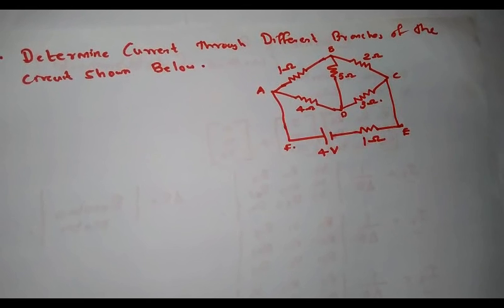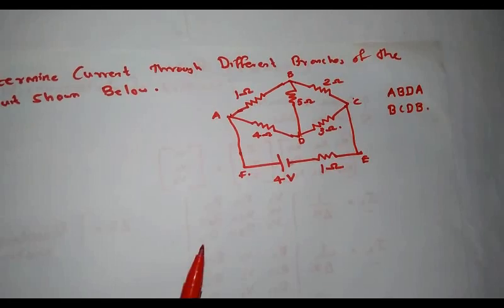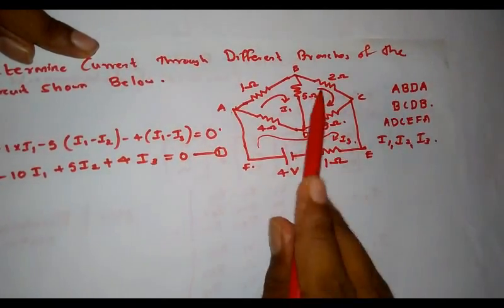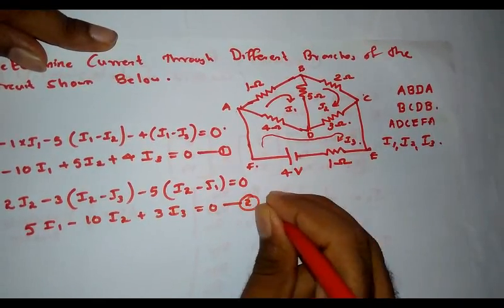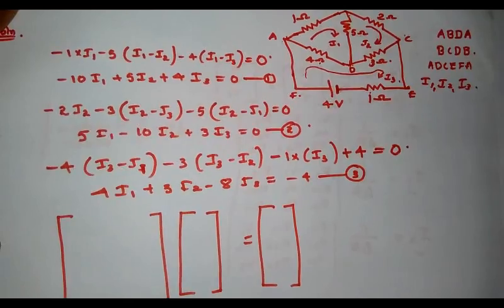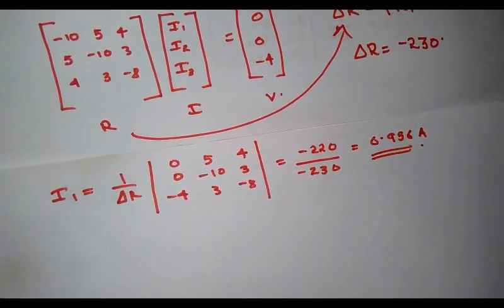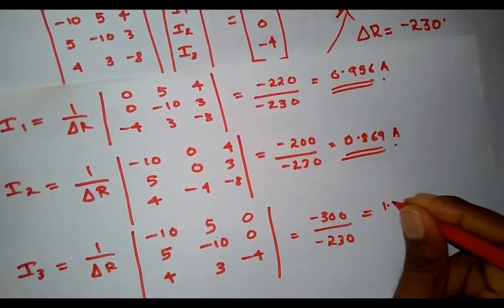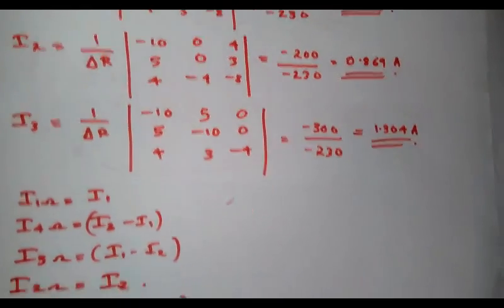MESH ANALYSIS Repeated Problem KTU BEE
Wheastones Bridge - problem,important problem.